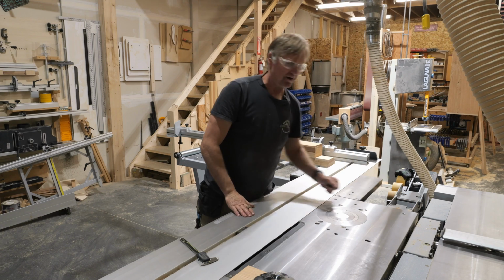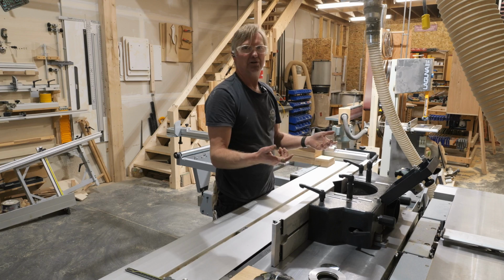Working with the shaper fence on the CF741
Just a short rambling about the new shaper fence on the CF 741 and how is compares to the fence from the CF 531.